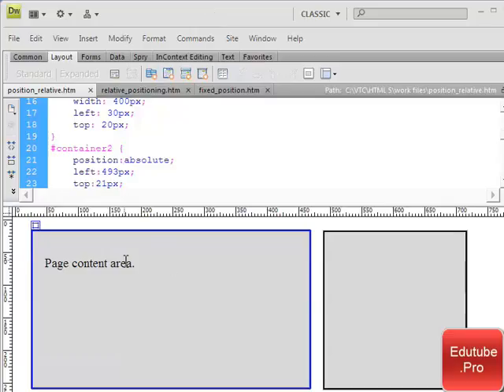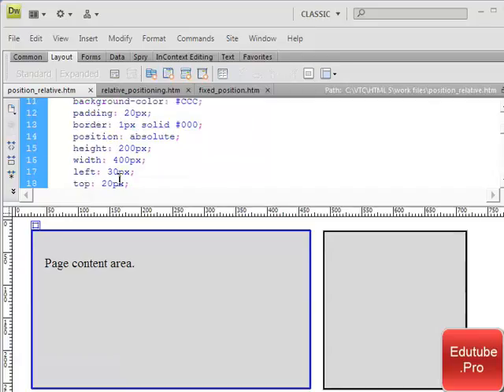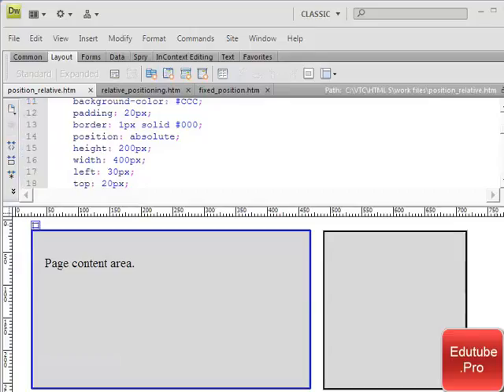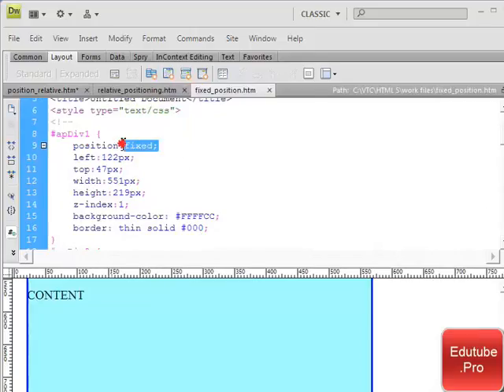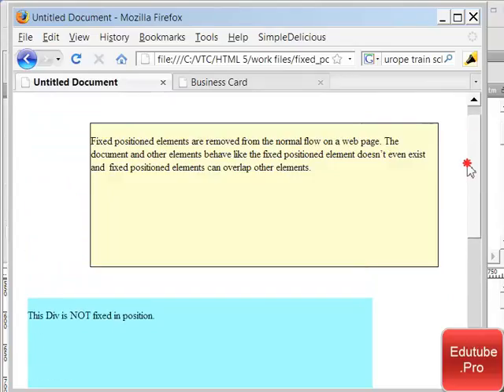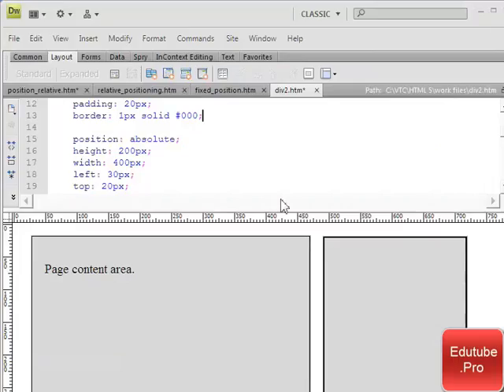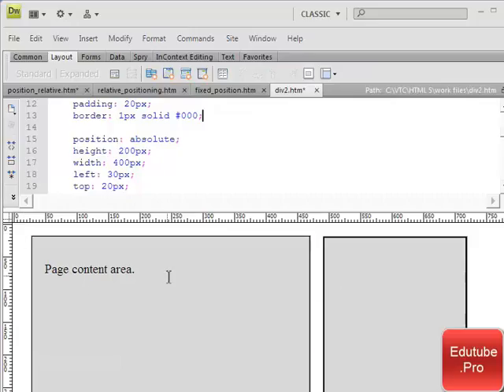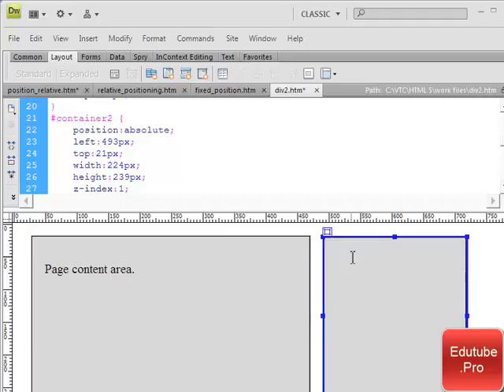HTML5 Programming Tutorials 13 13